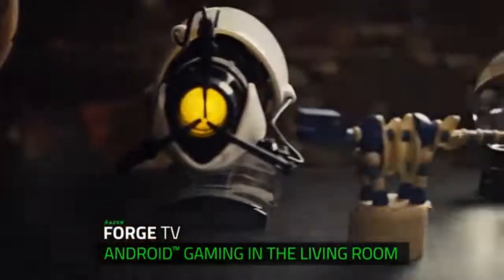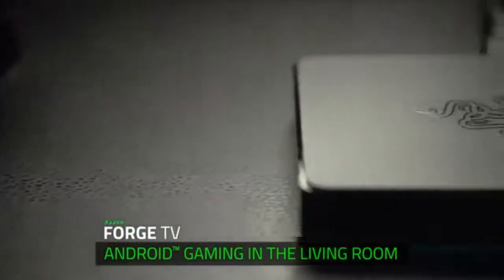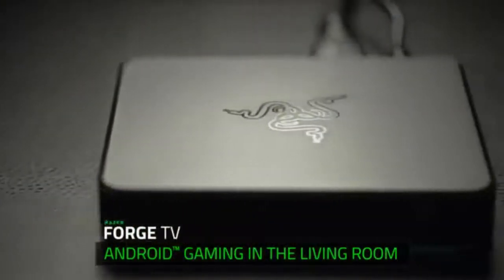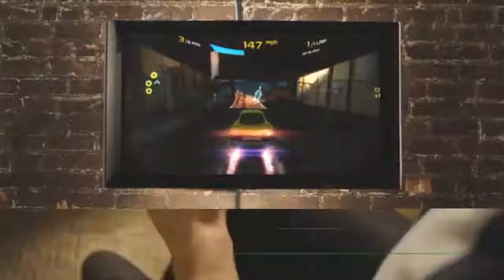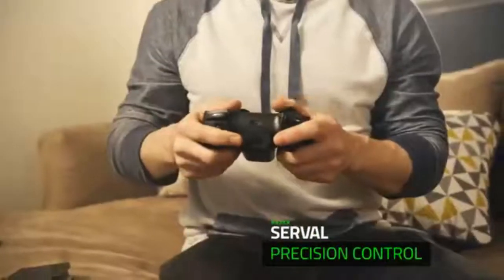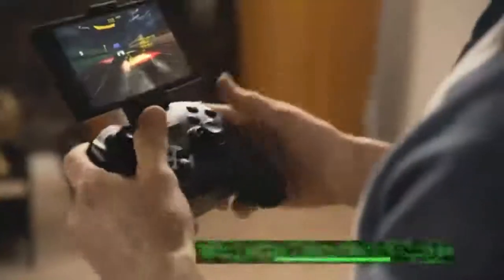Tech News I Razor Forge Tv First Look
Welcome to Tech News,Where I will explain all the new news about upcoming and released Tech.Today we will be talking about The Razer Forge Tv and what I like about it.